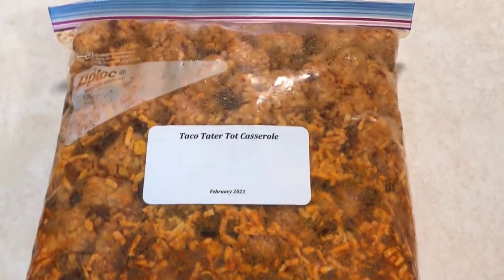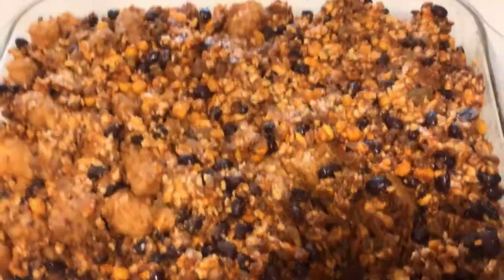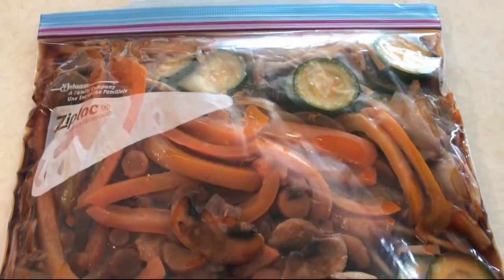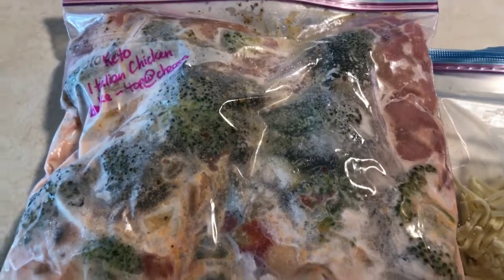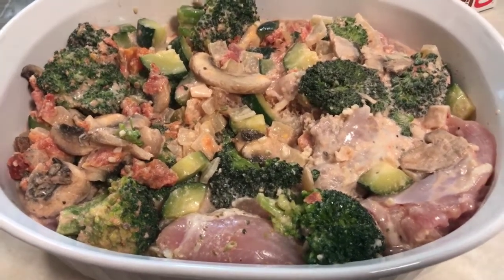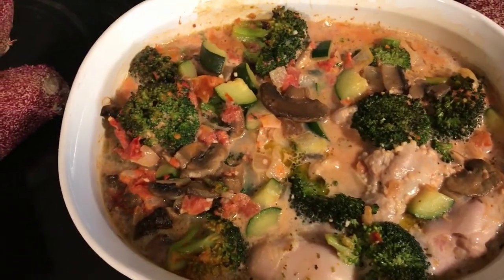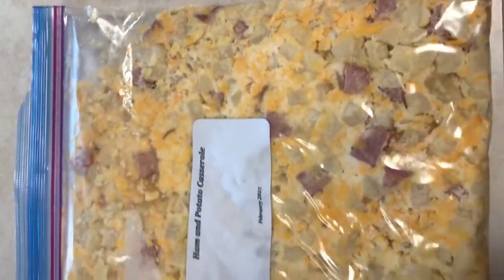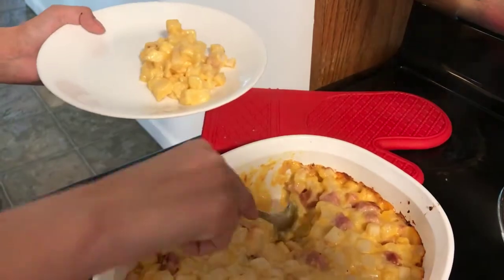What's for Dinner? Episode 8 | FREEZER TO TABLE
In this week's dinners, there was one fail, but the rest of the freezer meal recipes turned out to be winners.

What we made this week:

~ Shredded BBQ Chicken with Garlic Mayo and Coleslaw on Buns recipe

Write to us:
RPO Eastgate
Sherwood Park, AB Canada
T8A 5L7